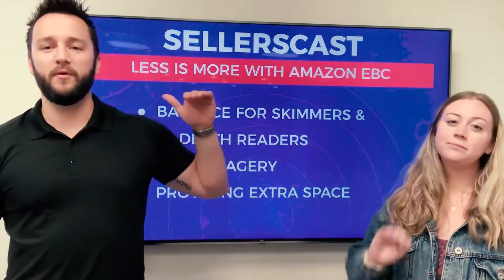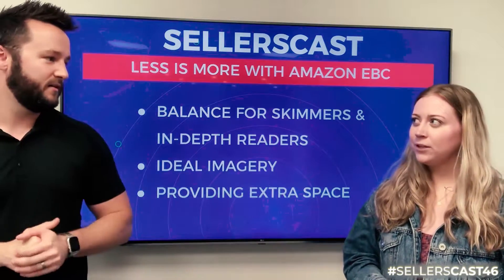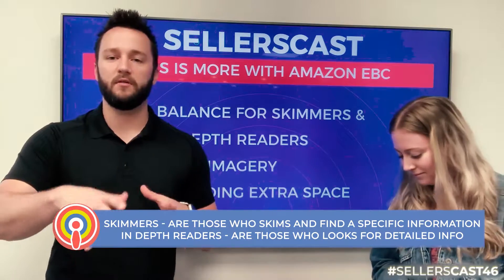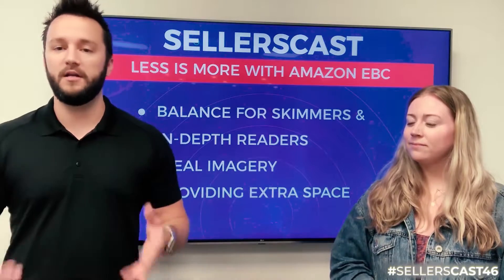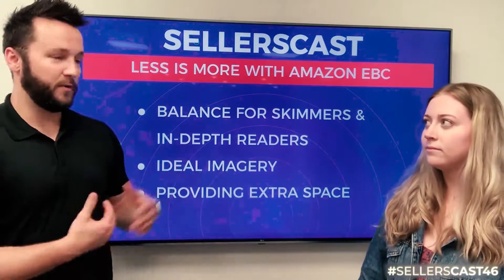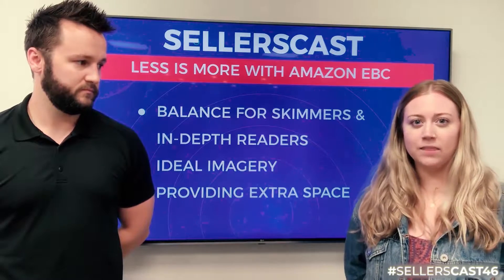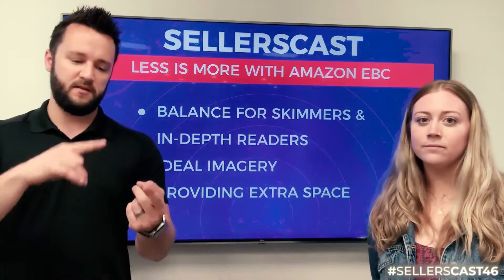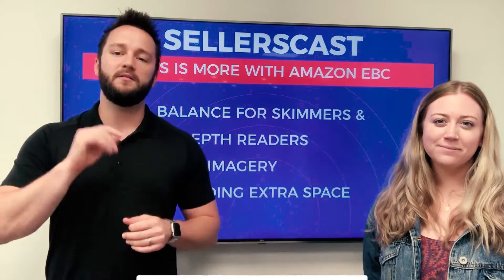Less is More with Amazon EBC [SellersCast Ep. 46]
This week our Marketing Director, Andrew Maff, and Content Coordinator, Morgan Gibbons talks about the do's and don'ts of Amazon Enhanced Brand Content, how to balance your EBC for both skimmers and in-depth readers, the ideal imagery to use, and more.

Come listen in - maybe you’ll learn a thing or two!